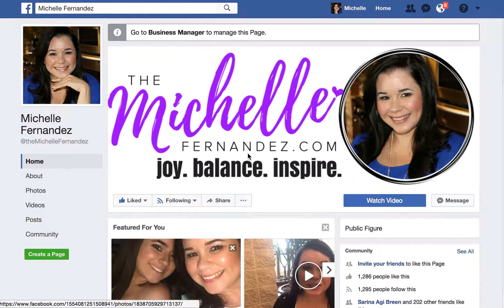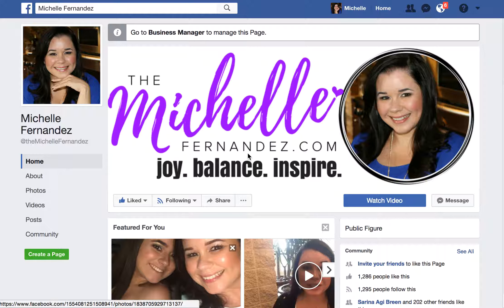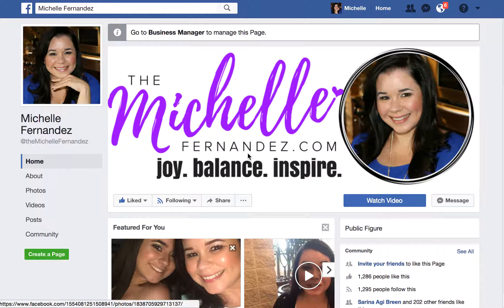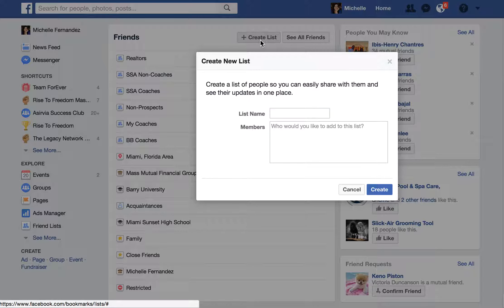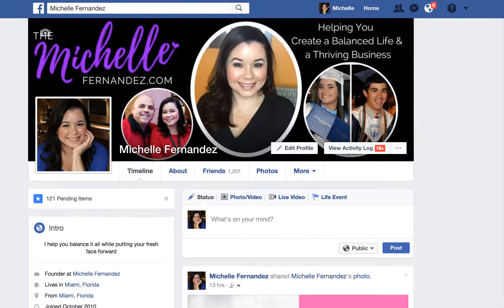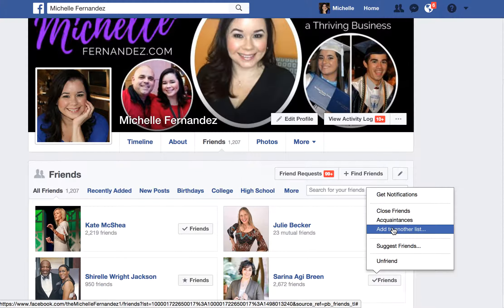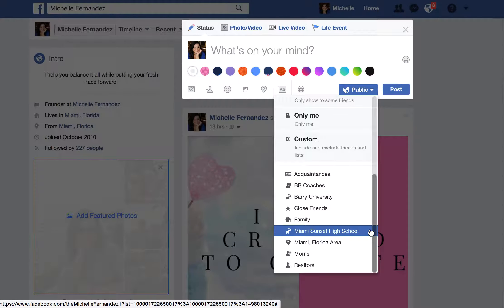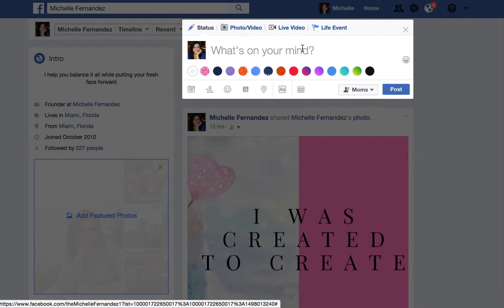How To Create A Facebook Friends List